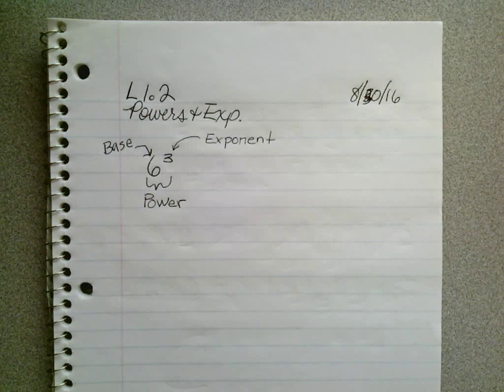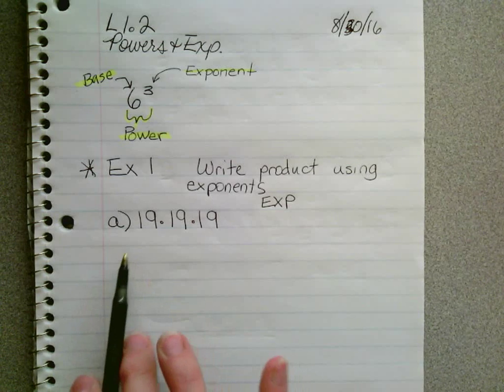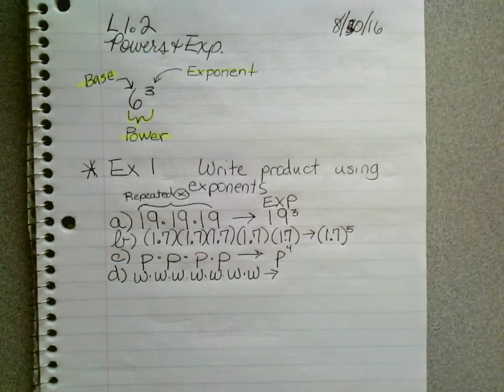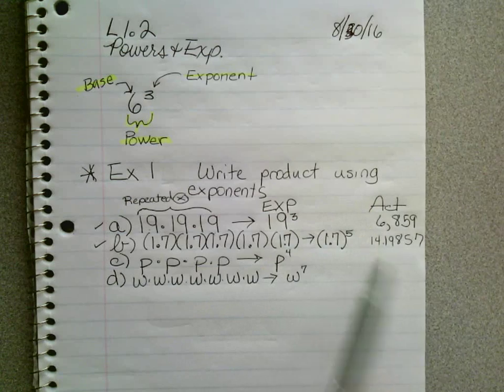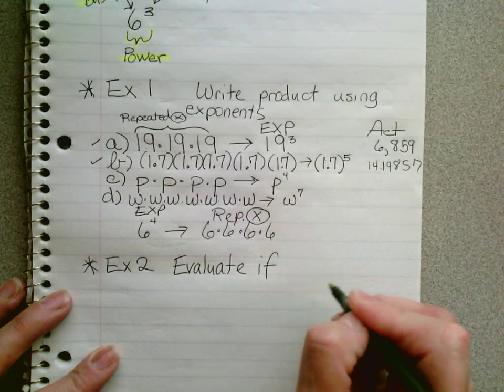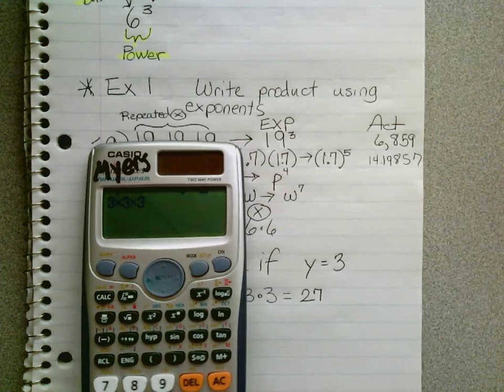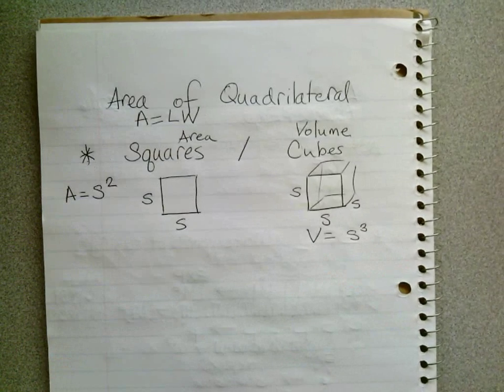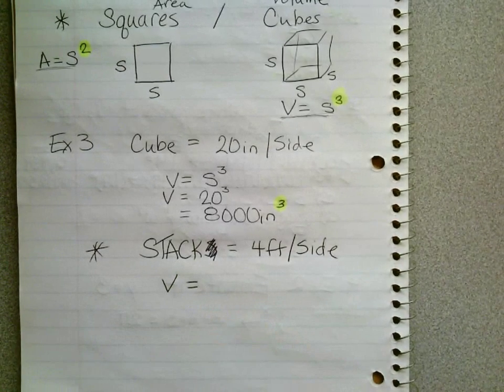L 1.2 Powers and Exponents